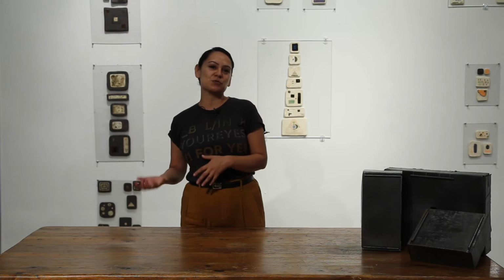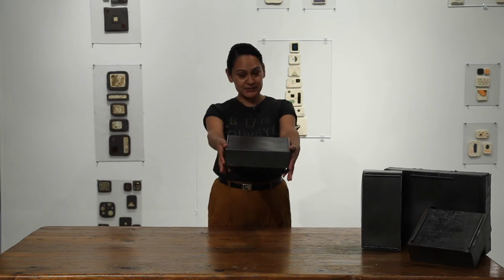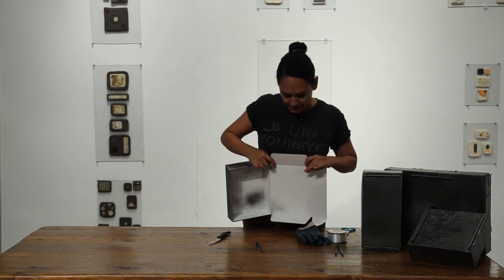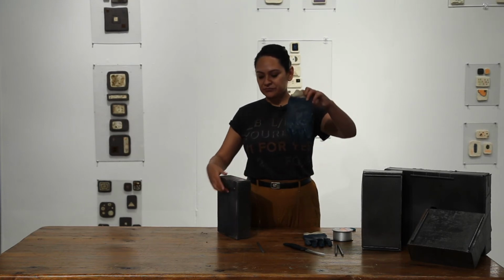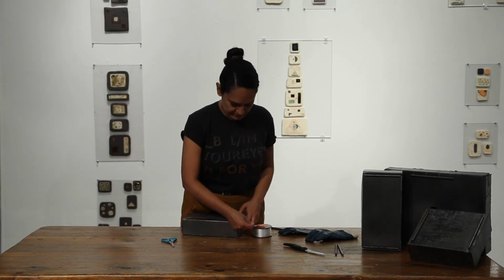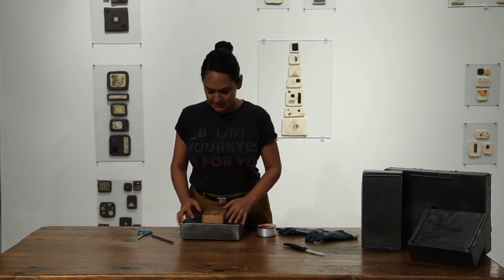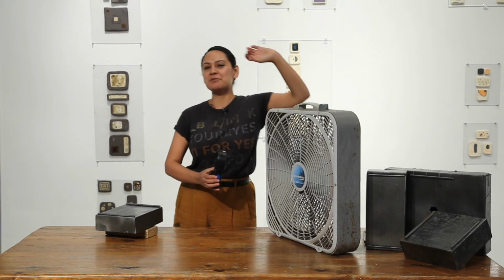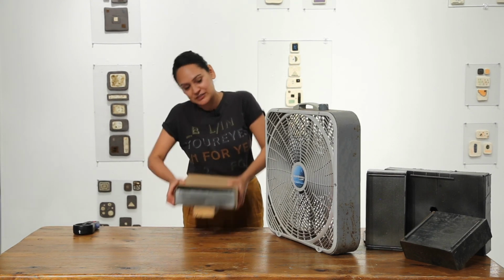How to Make a Wind Harp by Pamela Martinez / Teletextile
Make your own Wind Harp and Tag @teletextile on Facebook or Instagram so we can see it.   This tutorial was made for Teletextile: Artemisia - Touching at a Distance by Pamela Martinez, A Nature Driven Sound Journey at San Pedro Creek Culture Park Presented by Luminaria Artist Foundation and San Antonio River AuthorityOctober 21 - 30, 2020 |  Sound Walk Sunday, Oct. 25, 6-8 PM

This Fall, artist Pamela Martinez, recipient of the 2020 Luminaria Artist Foundation Grant in the Performing Arts category, debuts ​Teletextile: Artemisia, ​a series of immersive performances inspired by the healing power of nature, the open sky of Texas, and the iconic San Antonio River.  The second installment of the Artemesia series, Touching at a Distance presents the interplay of nature and sound.  Sound being a synonym for touch in a time when we may need touch for healing, but because of health concerns we have been keeping our distance from each other. As vibrations reach your ear they touch your most sensitive receptors being able to experience vibrations from great distances away.  We ask that guests walk through the 3 block space and not stay at any location for longer for than a few mins  to help maintain proper social distancing guidelines. We please ask that people also exit the exhibit space promptly after your experience.

Central to Artemisia: Touching at a Distance is Martinez's sonic sculpture – an eight foot Aeolian wind harp that produces ethereal harmonic frequencies when high winds blow across its strings. The striking image of the wind harp’s physical structure is always present for the viewer’s eye, but can only be heard from strong winds that often come before or after storms, reminding us that in the most chaotic of times there is beauty to be found. This piece will be on display in the lower plaza of San Pedro Creek Culture Park for the 10-day series and beyond. Sound Sculpture fabricated by Wayland Roed.

Join us Sunday, October 25, 2020 from 6-8pm for a Sound Walk Installation along the San Pedro Creek Culture Park on Camaron Street that includes recorded sounds of wind harps in action. This event can also be enjoyed with a slow drive or bike ride down Camaron Street with your journey starting at Travis Street and ending looking down at the pavilion at Santa Rosa Street. The event will also have a station explaining how wind harps work and how to make your own at home using a cardboard box. Come out to enjoy the scenery and these experimental sounds while strolling along the beautiful banks of the river. All activities will be outdoors, socially distanced, and for mask-wearing participants only. We have some optional touch points along with gloves provided and sanitizing supplies. Event is FREE.

Teletextile: Artemisia is part of a cumulative project that will culminate in the final performance Teletextile: Estafiate. The overall concept of this performance series is to give people resources and ideas to help them through this intensely transformative time of stress, sickness, and loss while previewing a composition of music-centered theater in progress for the 2021 Luminaria Contemporary Arts Festival. The wind harp sculpture will also be featured in the full-length immersive music performance to debut at the Festival.  The immersive theater Pamela Martinez creates and the music she composes are integral elements of her personal healing journey.  Her desire is to pass on these healing elements through performance.

Pamela Martinez is a San Antonio native who spent the last 18 years performing and creating primarily in Brooklyn, NY, but she has recently begun calling the River City home again. Pamela created The Teletextile Ritual Arts Ensemble, a cast of rotating collaborators that weaves together a tapestry of music, movement, reiki, and other healing rituals to create a mixture of performance and wellness practice. Teletextile will include the following artists for Touching at a Distance:​ Chris Castillo, Mark Gurrola, Gustavo Garcia, and Xavier Gilmore.

Martinez passes on the craft of music and wellbeing by teaching and leading workshops including monthly sound bath meditations at the Teletextile Studio (SATX) located at Mercury Project Contemporary Art Space. Instagram Facebook

Creation of this work was made possible in part by an award from the Luminaria Artist Foundation with funding provided by the National Endowment for the Arts and the Department of Arts & Culture of the City of San Antonio.